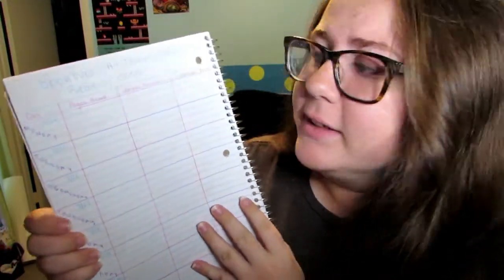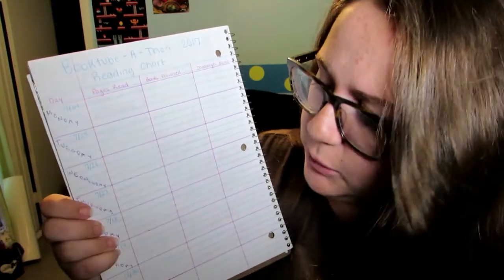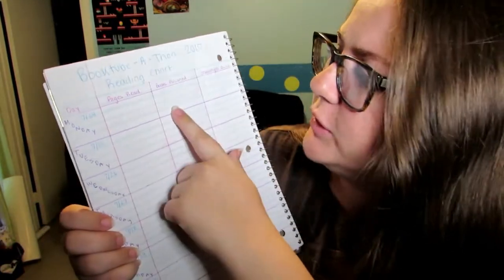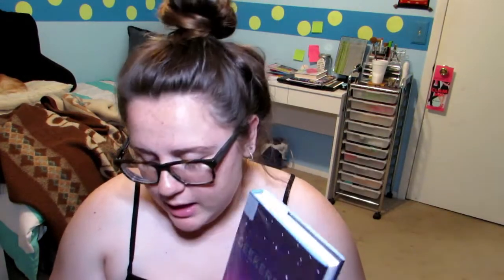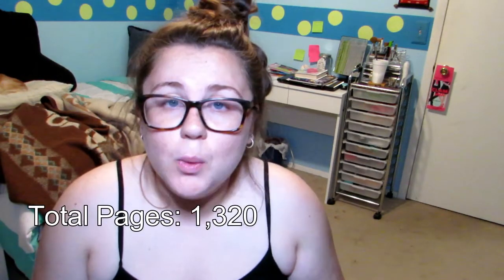VLOG | BOOKTUBE-A-THON 2017